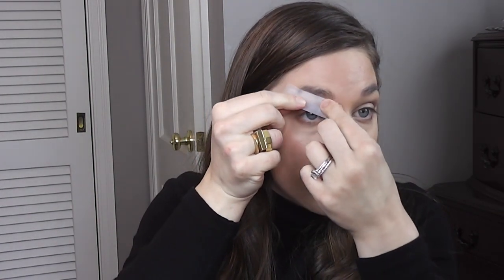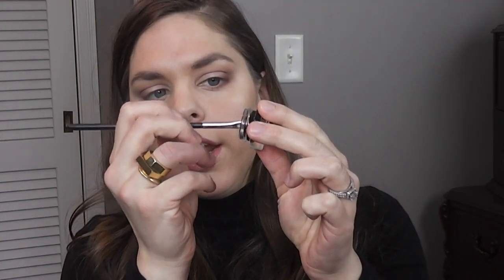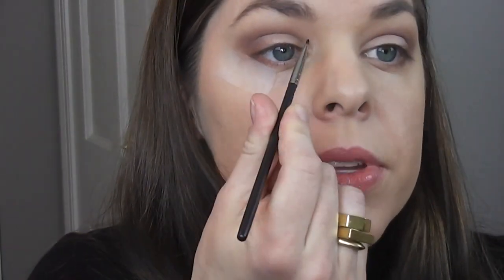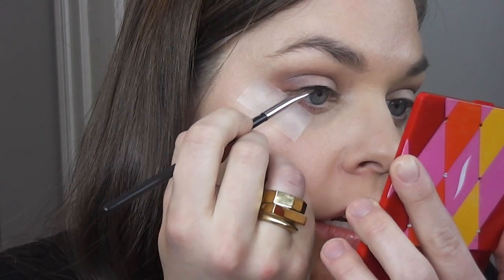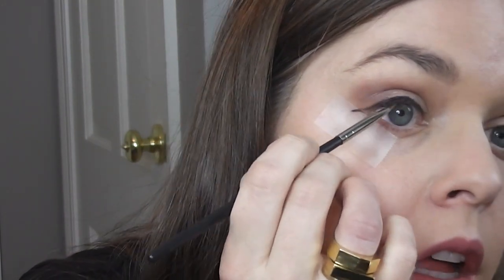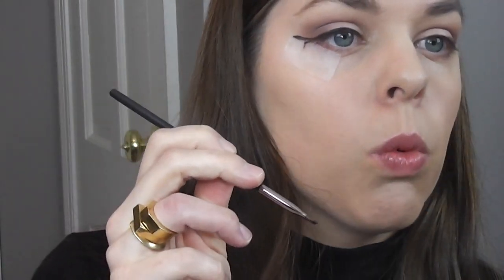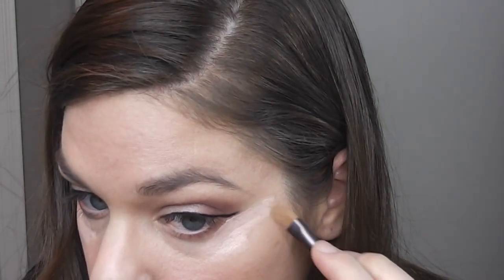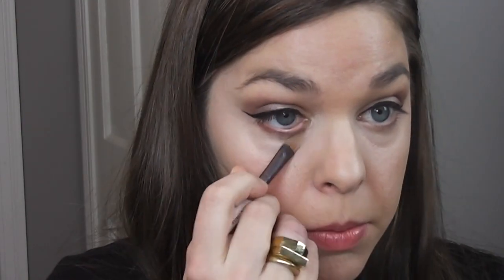How To: Winged Eye Liner For Beginners Using Tape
Hi Everyone! This is an In Depth Tutorial about How To: Do A Winged Eye Liner For Beginners Using Tape. Hope you all like my video and I hope it is easy to follow along with and gives all you fine ladies (and any gents!) that fierce, crisp, perfect winged linger that we all long to achieve. Thank you all for your support and have a great day!!

Products Used:

Scotch Tape
Maybelline Dream Lumi Touch Radiant Concealer
Tarte Maracujá Creaseless Concealer